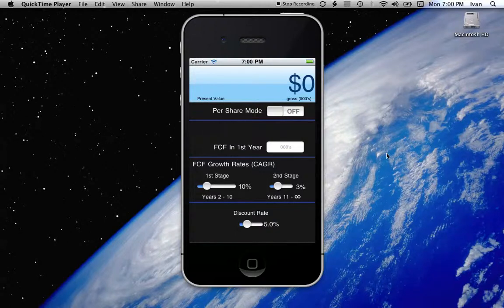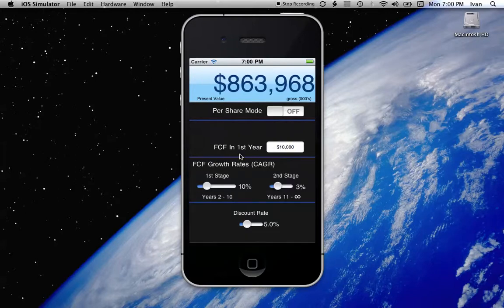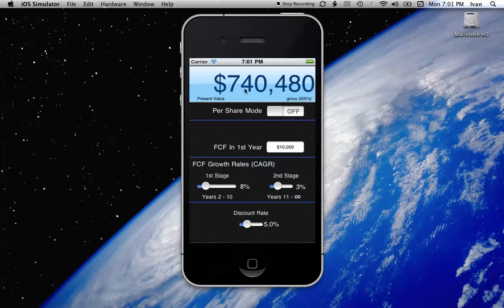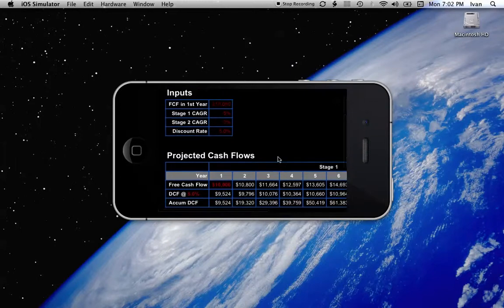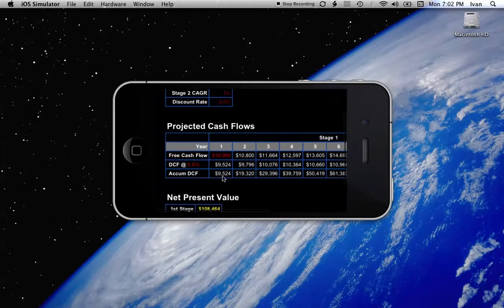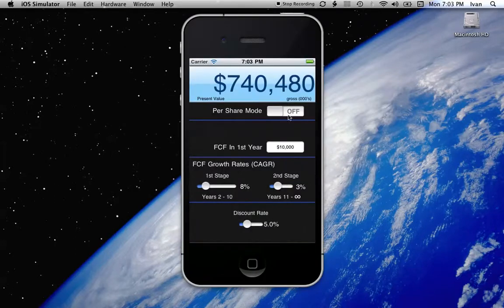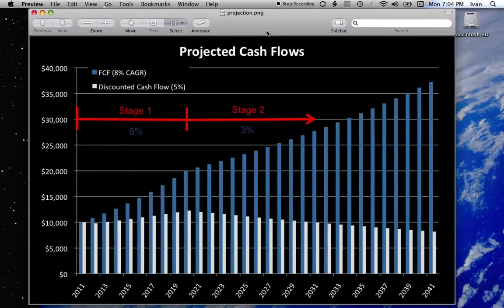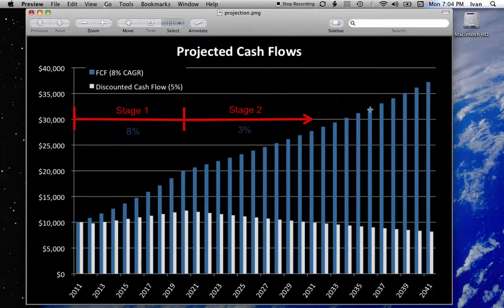DCF Calculator App Demo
See how you can use the DCF Calculator iPhone app to easily estimate the value of any asset.